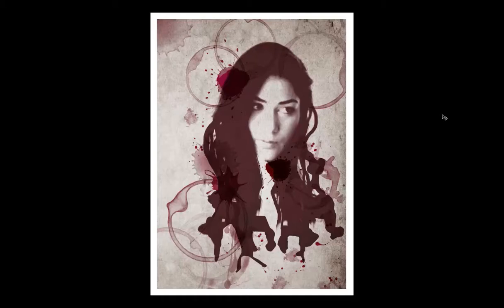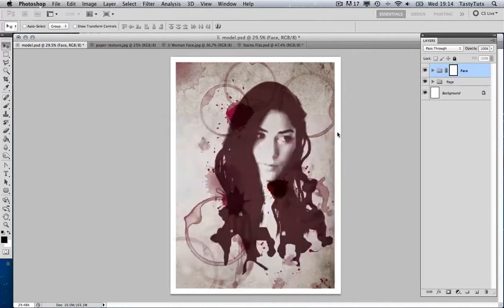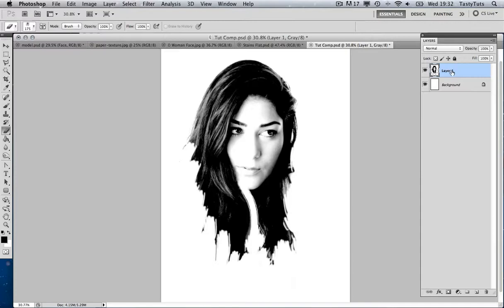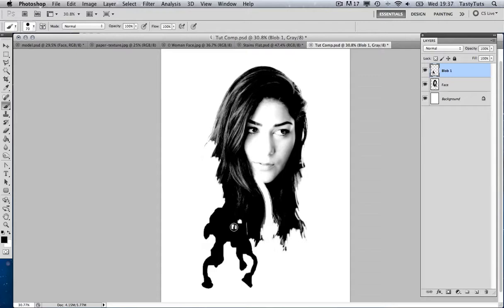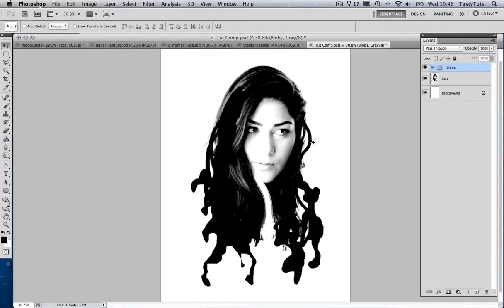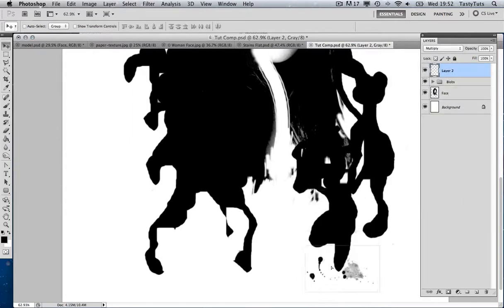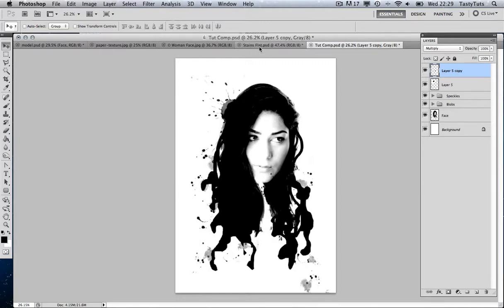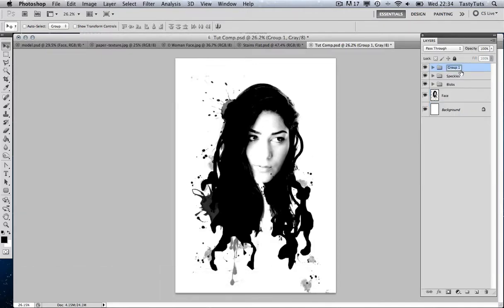Wine Stain Photo Montage In Adobe Photoshop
In this tutorial I will be showing you how to create a monotone graphic photo montage in Adobe Photoshop.

GD Studio